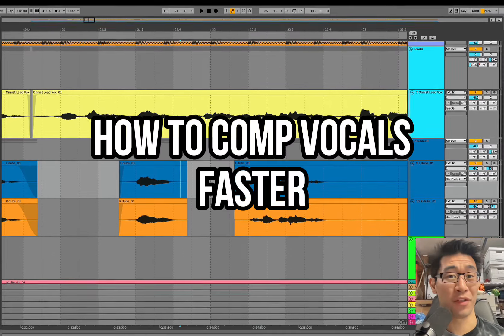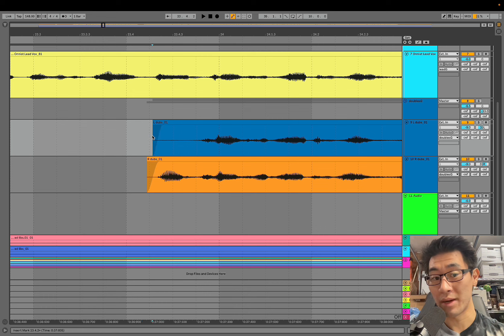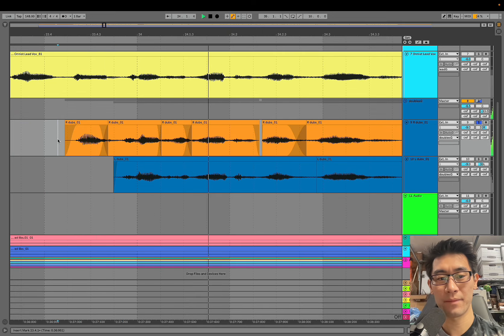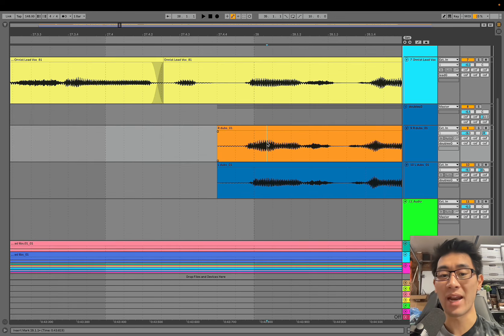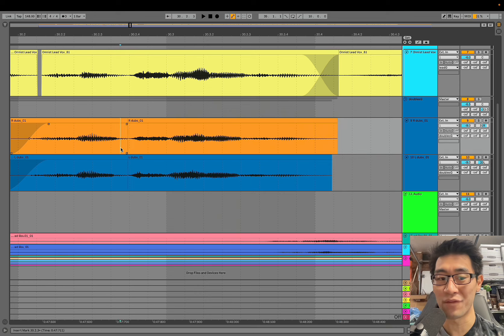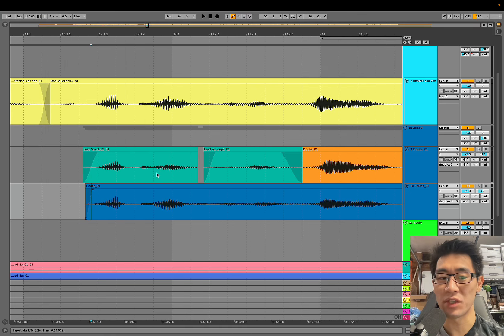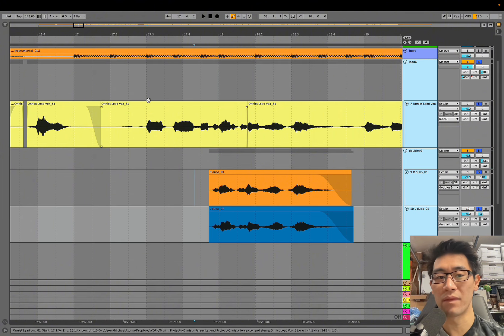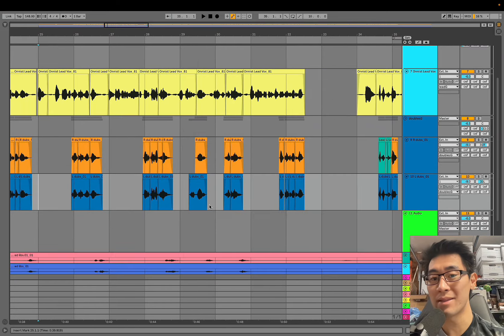How to comp vocals faster in Ableton Live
Here are some tips on mixing, editing, and comping your vocals into a professional-sounding mix. Vocal comping is the process of combining the best parts of multiple vocal takes to create one flawless vocal performance.

​​Need your song mixed and mastered? Want music production/business lessons? Need a song produced? Hit me up here - ​​

Take your music career to the next level with my custom Notion templates

■ GEAR ■

Beginner Interface
Beginner Headphones
Beginner Speakers
Headphones (Closed-back)
Headphones (Open-back)
USB C Hub
Shure SM7B
Shure SM58
External Hard Drive
XLR Cables
¼” Cables

If you're new here, my name is Michael Azuma and I’ve had the pleasure of working with artists like Flowsik, Haiden, and Kabwasa as well as brands like Amazon Prime Video, Breathwrk, and Genshin Impact in their musical endeavors. I'm also a music producer who wants to help YOU navigate the music industry.